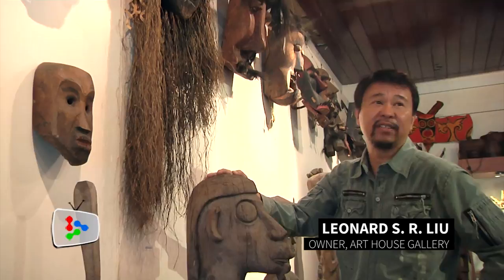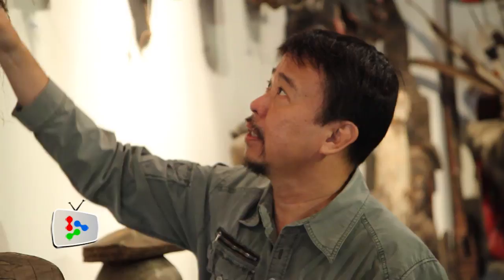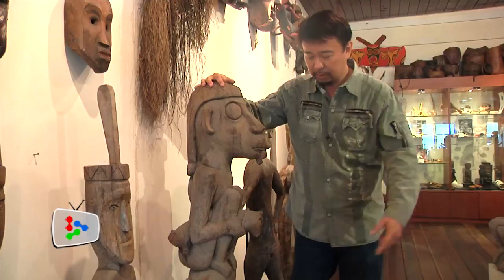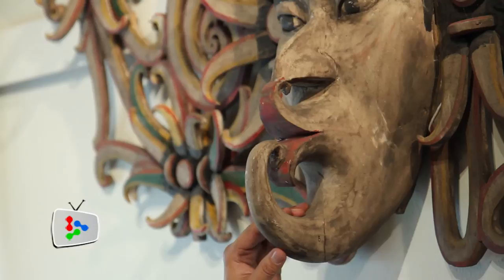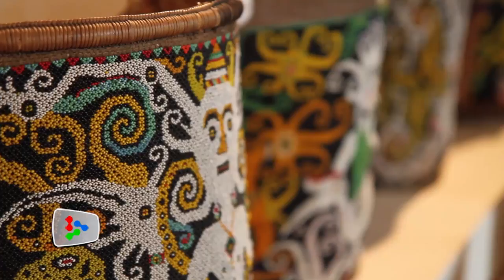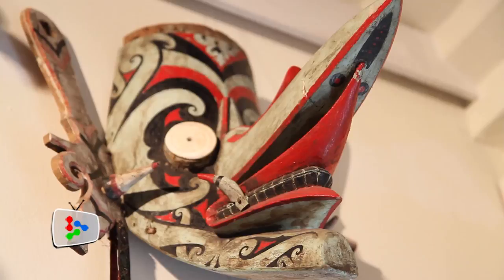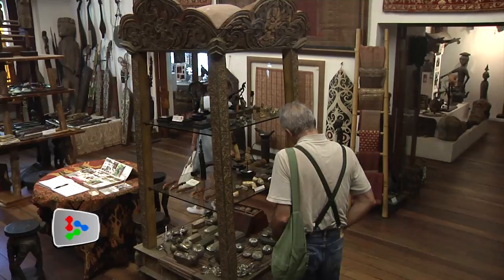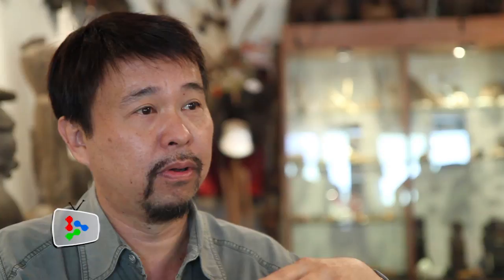Mystical Tribal Art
Likened to Indiana Jones, Leonard Yiu travels the jungles of Borneo and Indonesia in search of art and crafts of the tribes there and showcases them in his shop in Central Market, KL.